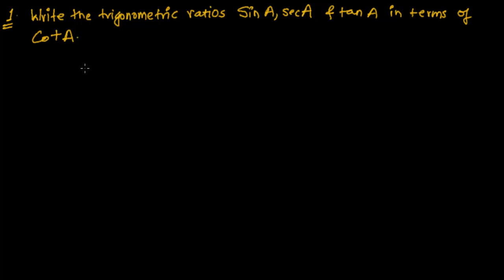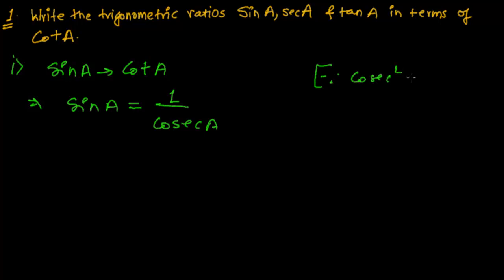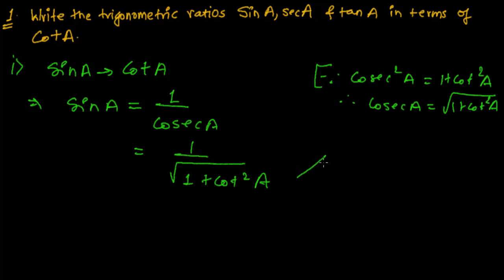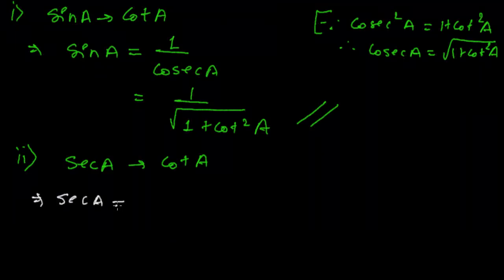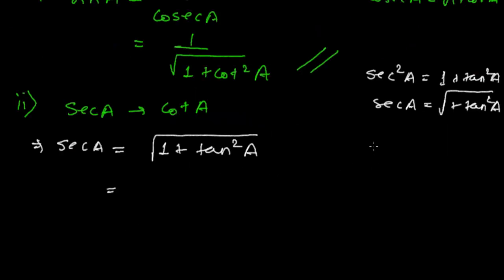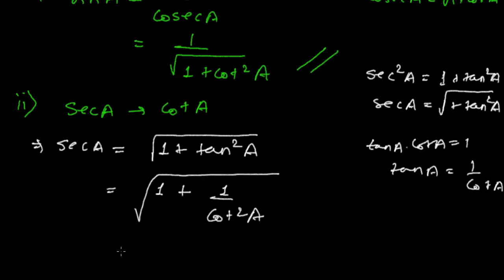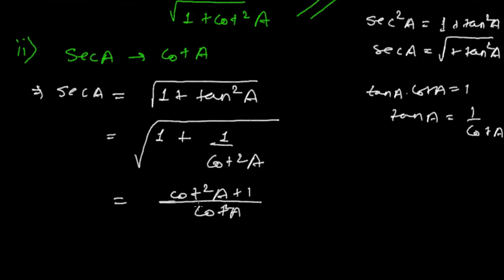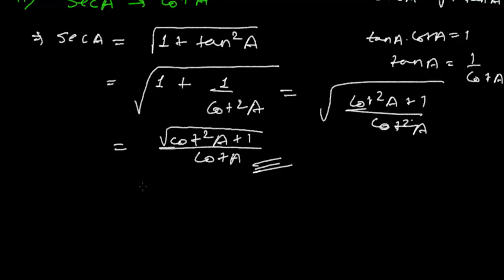Trigonometric Identity Problems - Writing SinA, CosA etc in CotA - Type 1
SkyingBlogger.com - This is the very first type of problem in trigonometric identities problem. Here we have to write the trigonometric ratios SinA, CosA, TanA in the form of CotA. We will use simple trigonometric identities that we have already learned.